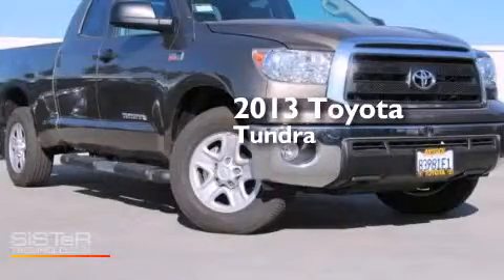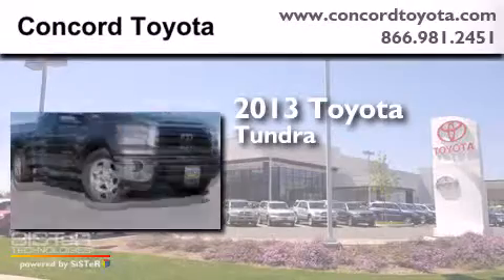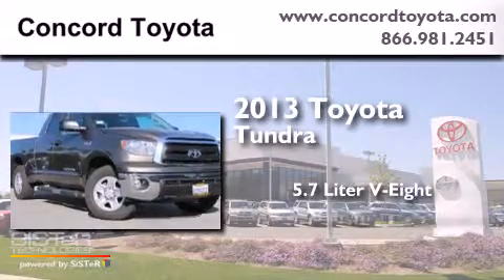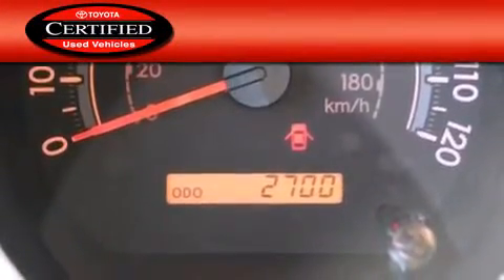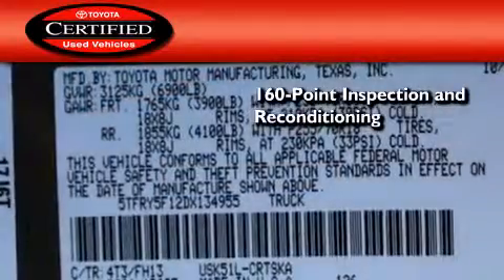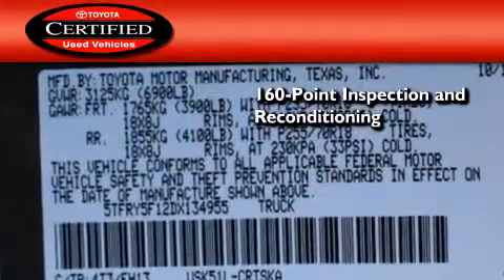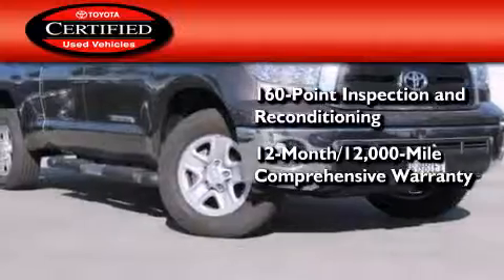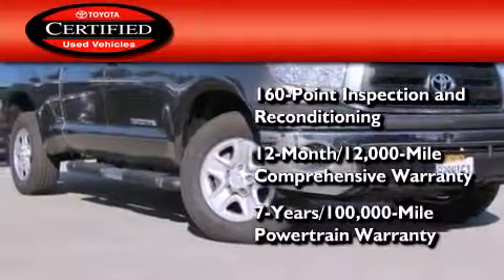Pre-Owned 2013 Toyota Tundra Concord CA 94520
We have been honored to serve the Concord CA area , we promise that your experience at our dealership will exceed your expectations ! Year : 2013 Make : Toyota Model : Tundra Engine : 5.7L V-8 cyl Trans . : Automatic Exterior : Green Miles : 2,610 Interior : Gray Stock : PDX134955 Concord Toyota 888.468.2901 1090 Concord Avenue Concord , CA 94520